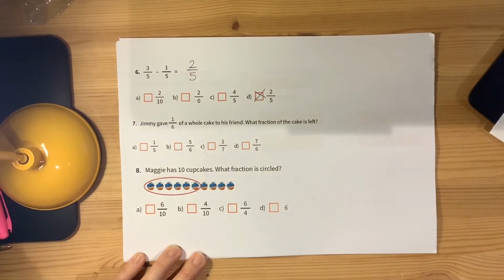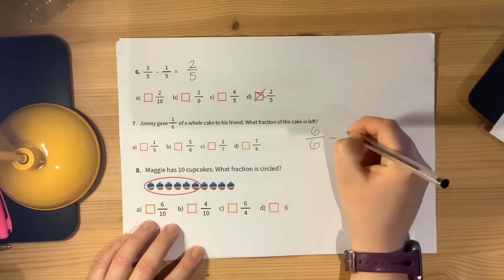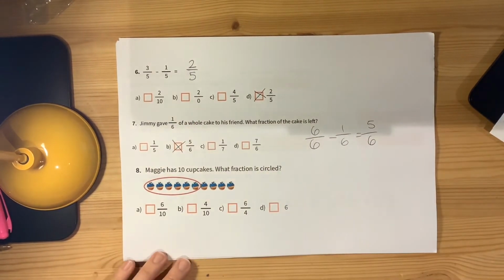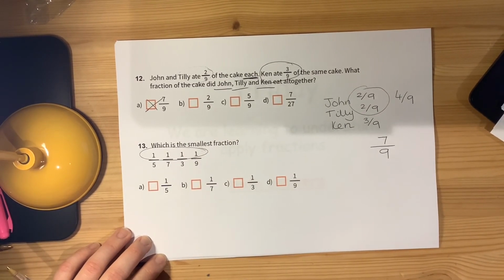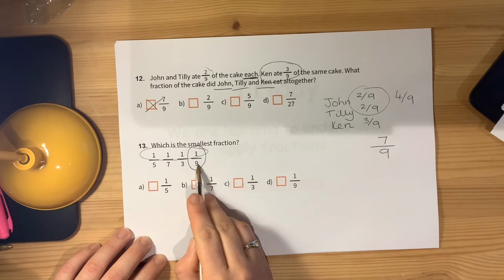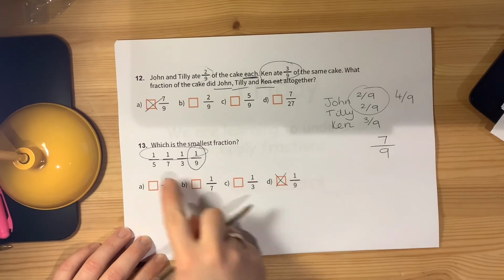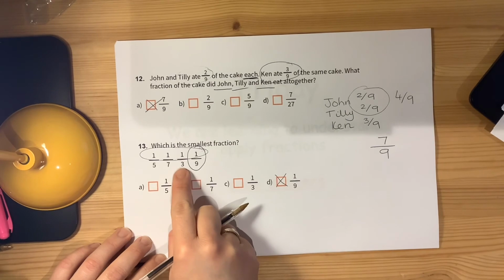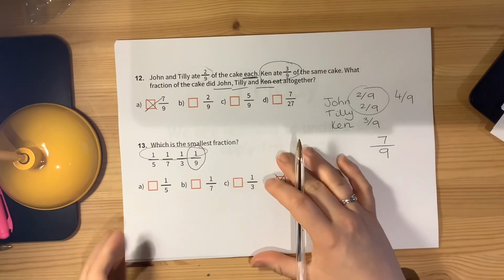Year 3 Maths - Applying fractions